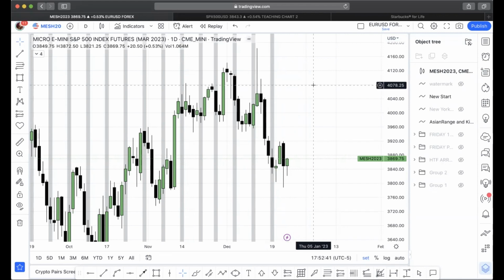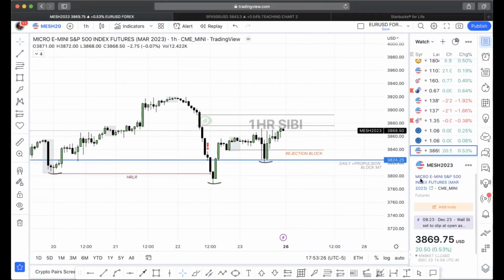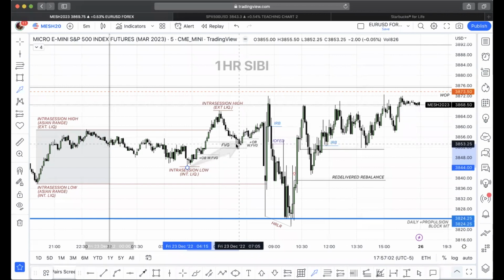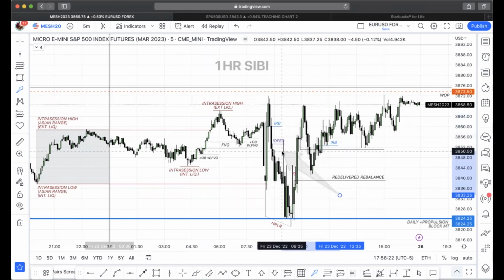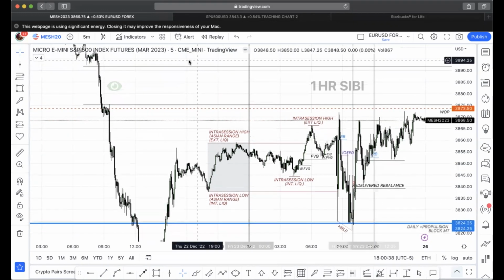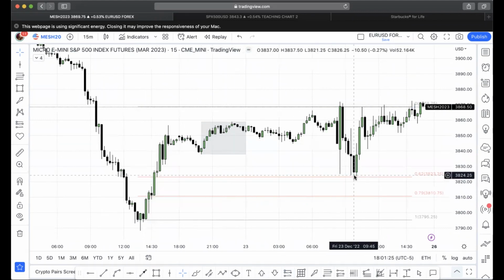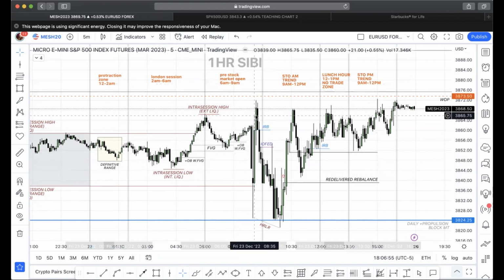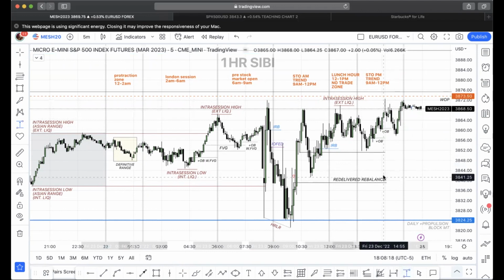GOOD EATS FX PRICE ACTION REVIEW (12/23/2022)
Take a peek at what we talk about on a weekly basis in the Good Eats FX private mentorship group.

-Devoted